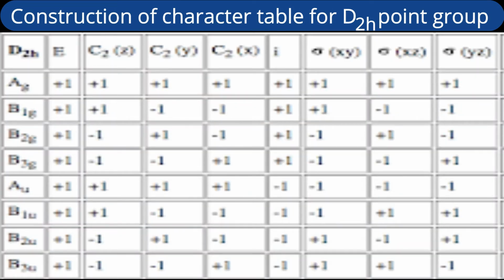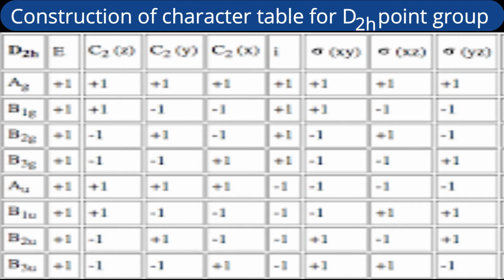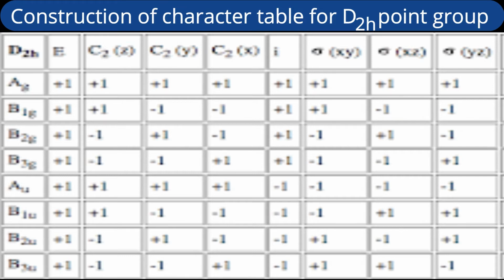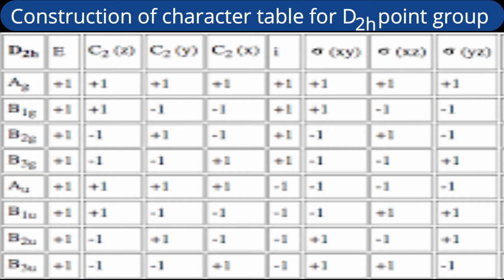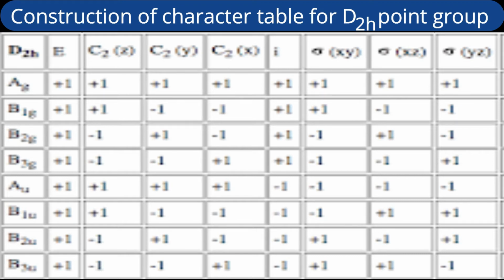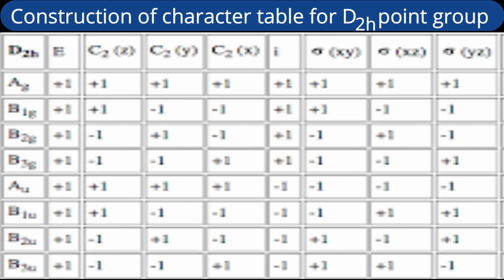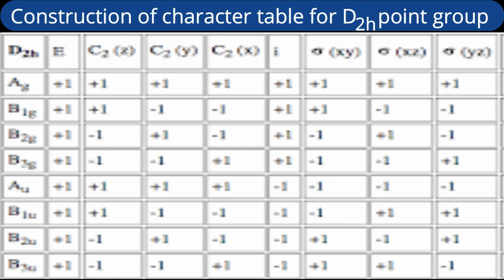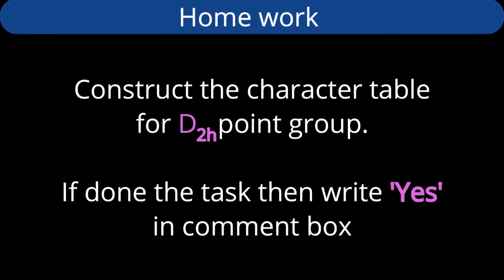Construction of character table of D2h point group | By AJIT KANSHIDE BHARATIYA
five rules and construction
Mullliken's notations
Home work